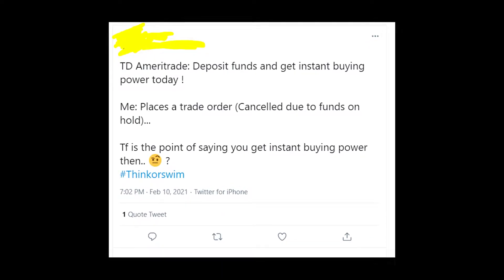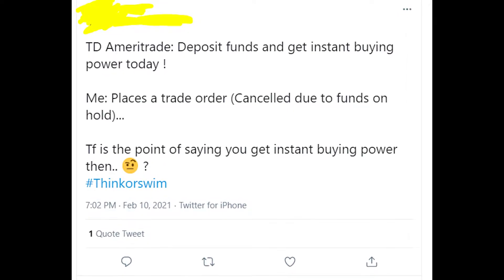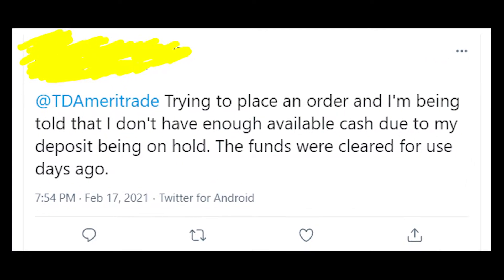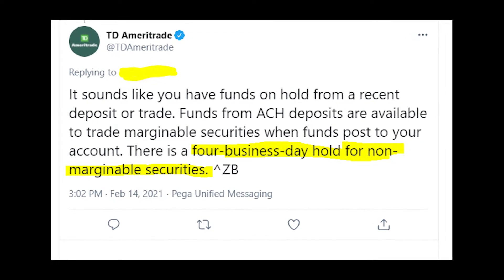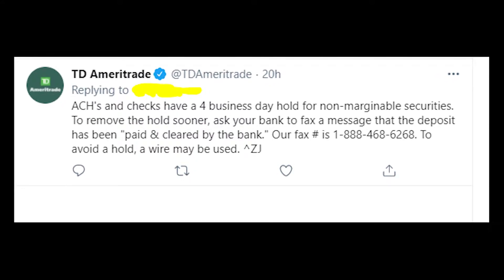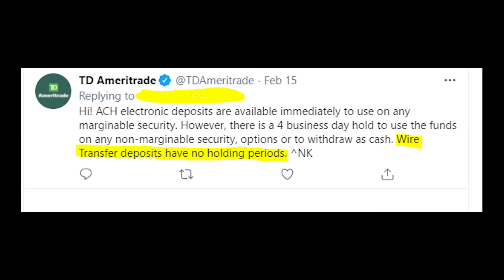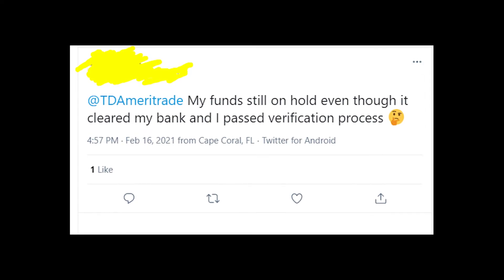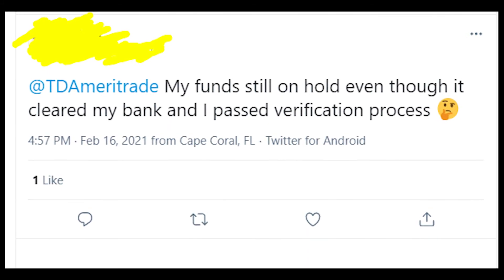TD Ameritrade: Funds on Hold - why recently deposited funds still on hold and HOW TO SPEED it UP?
If your TD Ameritrade funds are still on hold after your recent deposit and you want to know how long are funds on hold and why they don’t turn into buying power instantly, then watch my new video! I’ll show you how to speed up the clearing process! No one knows about this trick, so it really will help you!